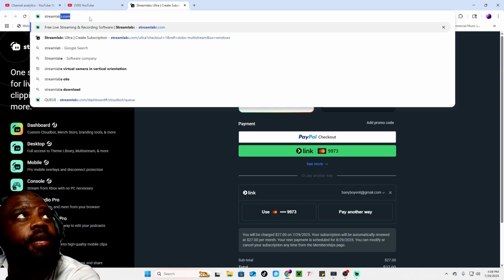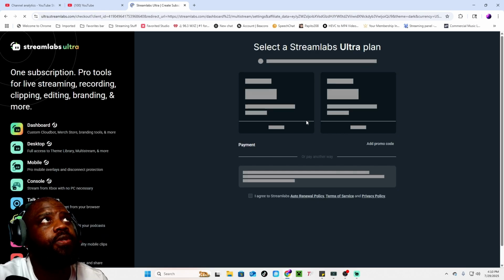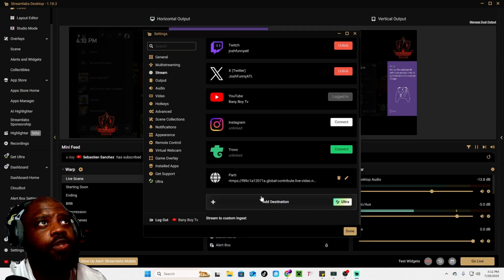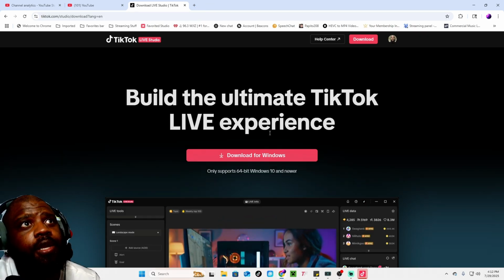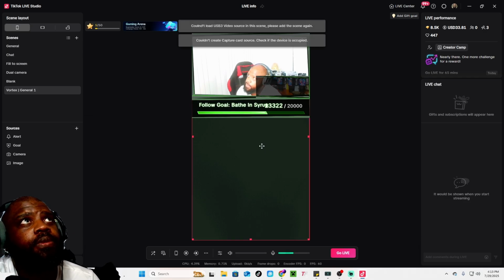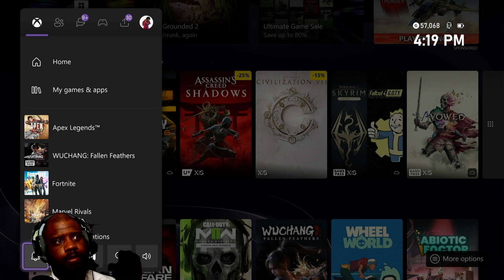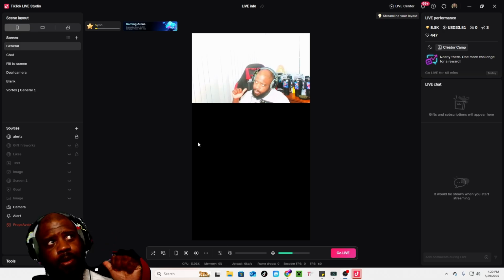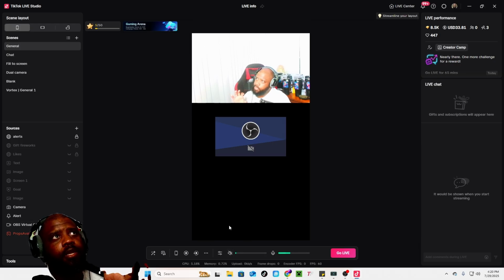How to Play Games on Tiktok Live Without Stream Key in 2025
How to go live in tiktok without stream key. You use to have to become part of agency or somehow magically get access to going live with pc/console. Now tiktok is giving people access to live studio which makes it so you can go live with your console or pc if you have the necessary equipment.